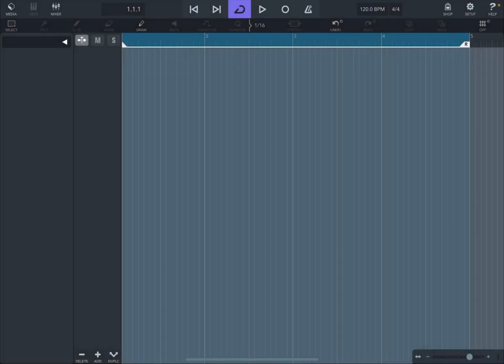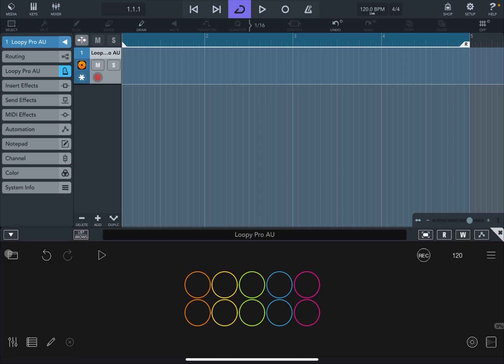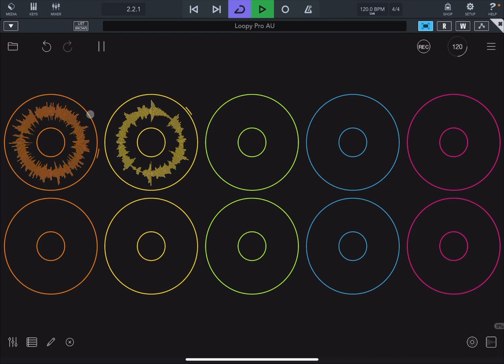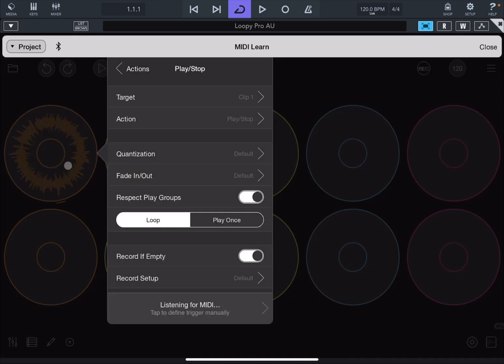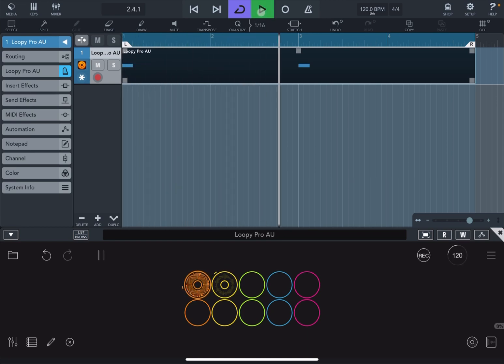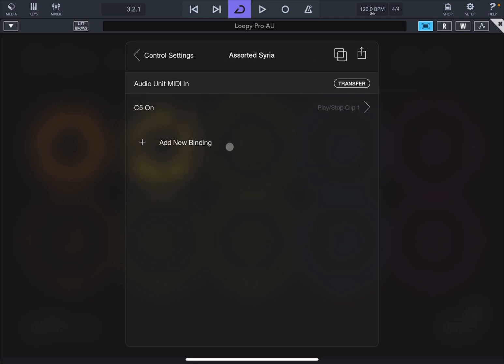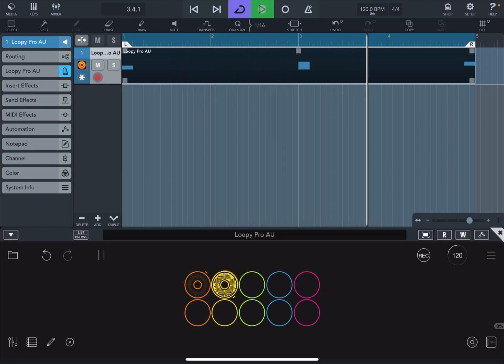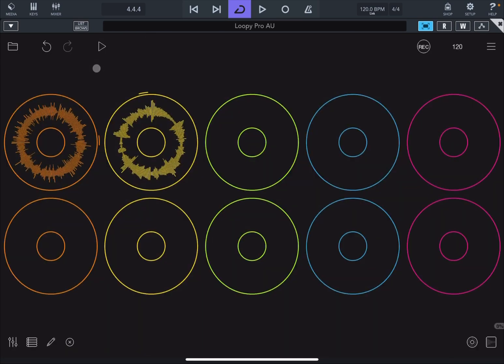Loopy Pro Looper, DAW, Sampler - Tutorial Part 20: running Loopy Pro inside Cubasis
In this tutorial we answer a question from a subscriber on how to use Loopy Pro inside Cubasis. Of course this is an example, there are many more that can be created.

The video covers the following:

- Creation of midi track inside Cubasis with Loopy Pro as an Audio Unit
- Import of loop inside Loopy Pro
- Set play/stop quantisation for clips to none for instant playing
- Setting notes in the piano roll inside Cubasis to drive changes of play/stop inside Loopy Pro for specific clips
- Create midi bindings to the current project using the midi learn functionality
- Create midi bindings to the current project manually via the Midi Control menu